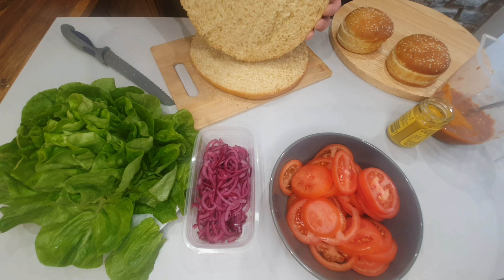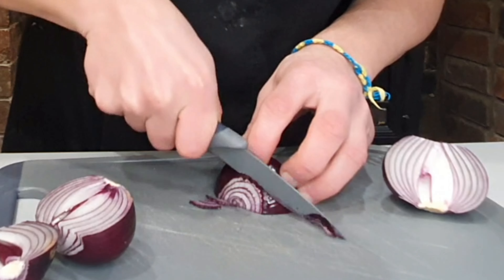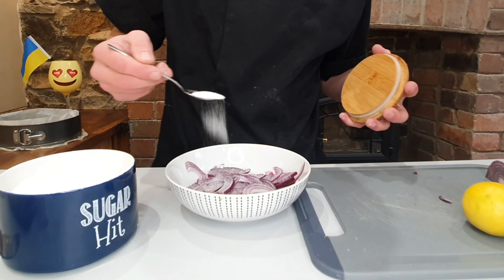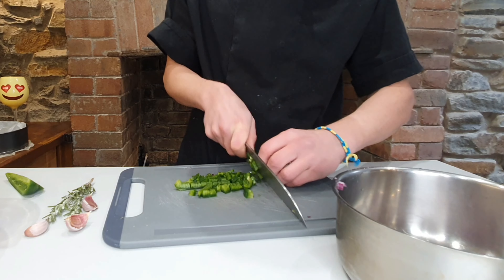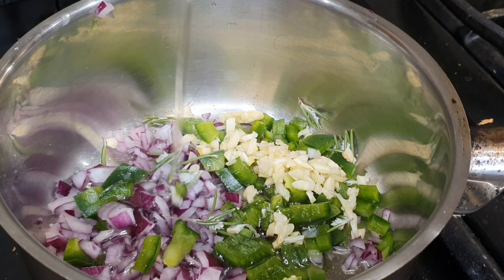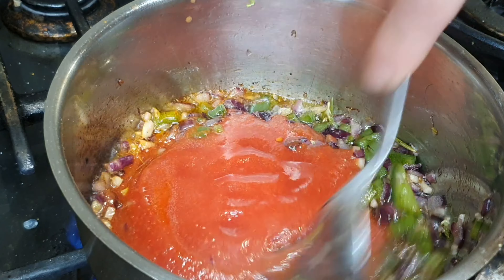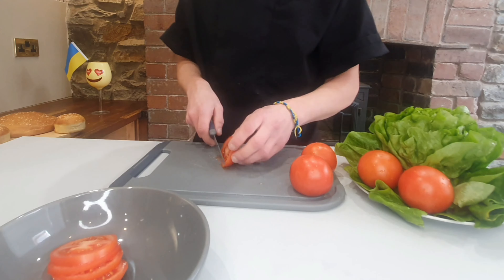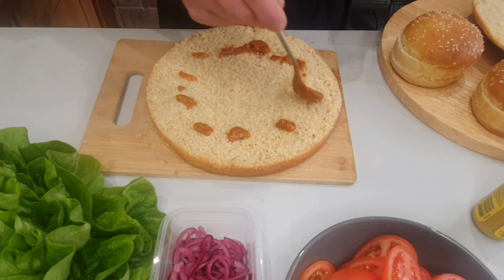MEGA BURGER! Better than McDonald's and Burger King, judge for yourself.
In this video you will see how to make a huge burger at home. I don't use professional equipment.
The main thing in preparing a burger is a bun, a cutlet and a delicious sauce.

               Red pickled onion
Red onion - 150 g

                Barbecue sauce
Ketchup barbecue - 50 ml
Tomato juice - 200 ml
Sweet pepper - 50 g
Celery stalk - 10 g
Red onion - 30 g
Garlic - 5 g
Spices - 2 g

               Burger cutlets
Minced beef - 1 kg
Onion - 100 g
Garlic - 20 g
Salt - 15-20 g
Pepper - 10 g

Friends, if you liked this video, you can help the development of the channel:

LEAVE A COMMENT or ask me a question about the recipe. I will be more than happy to answer you.